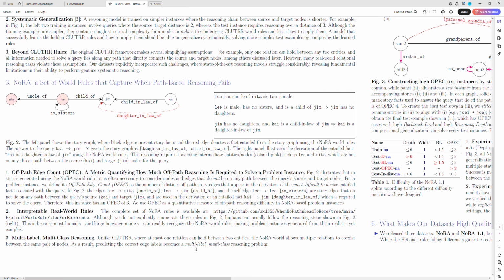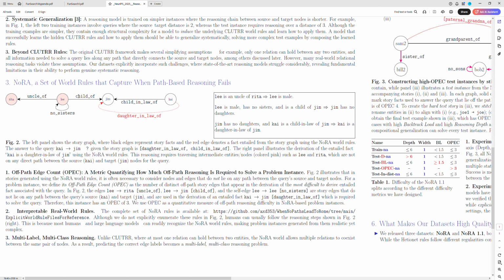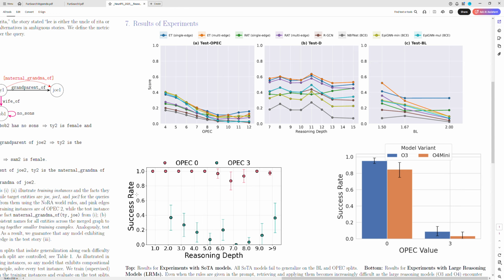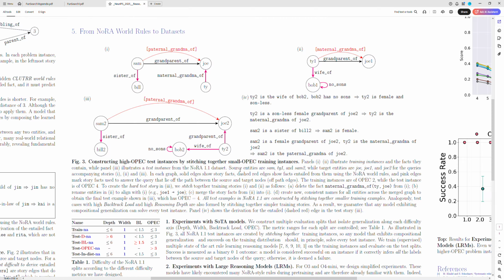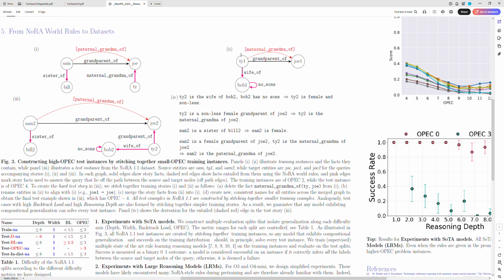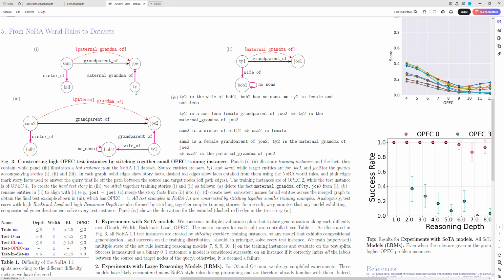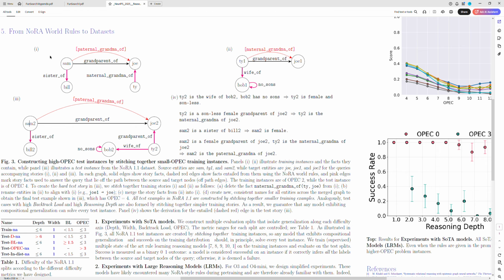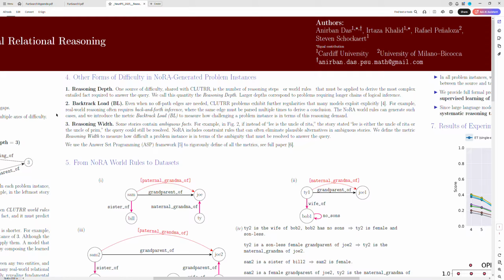Lec3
Lec 1-3 covers Das, A., Khalid, I., Peñaloza, R., & Schockaert, S. (2025). When no paths lead to Rome: Benchmarking systematic neural relational reasoning. Advances in neural information processing systems 39 These should be viewed as one video broken into three parts.

In Lecture 3, we show you how the new benchmark Nora breaks all state-of-the-art systematic reasoning models, even when only a few steps of reasoning are required.

We also go over some more Nora problem instances to demonstrate the richness of Nora examples. In the last 6 minutes, we show you how we are able to set up Nora as a systematic reasoning problem and construct hard examples through a technique called stitching together stories. The last 6 minutes are optional.